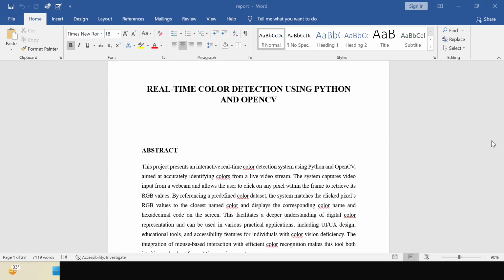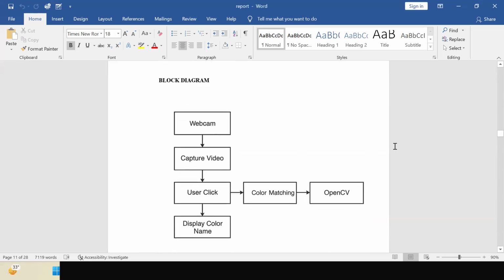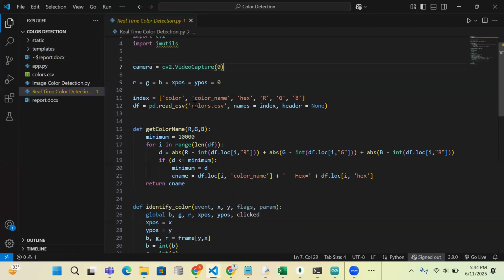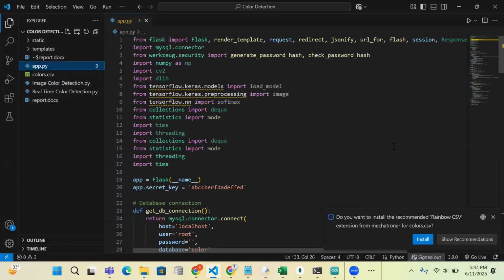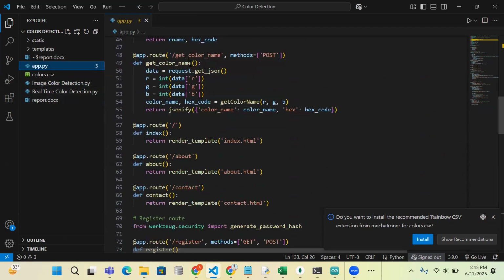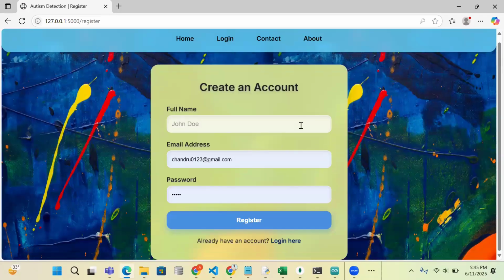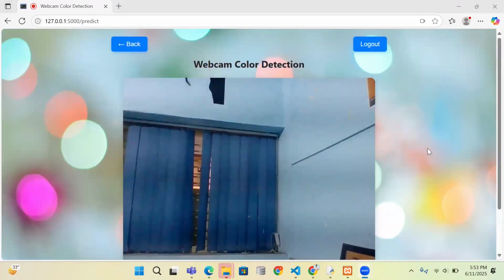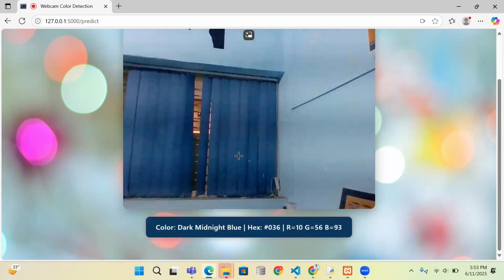Real-Time Color Detection System using Python and OpenCV || Python Projects